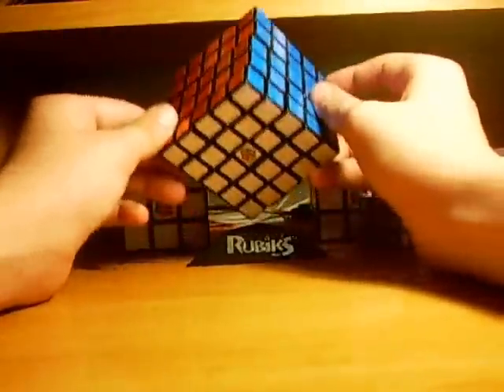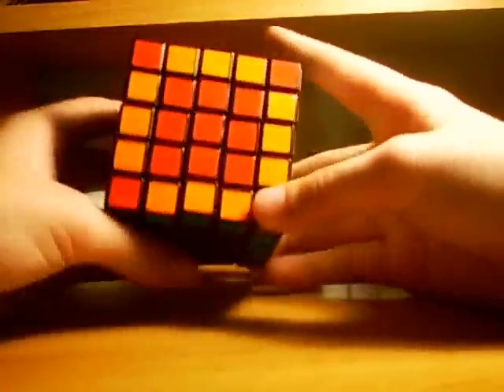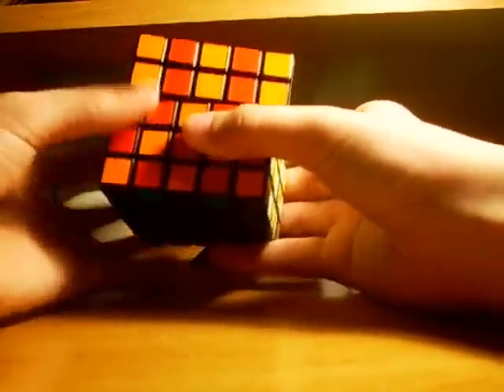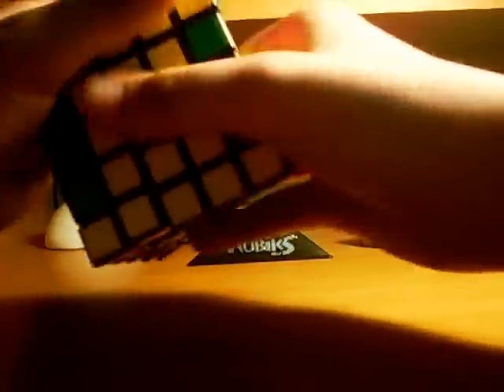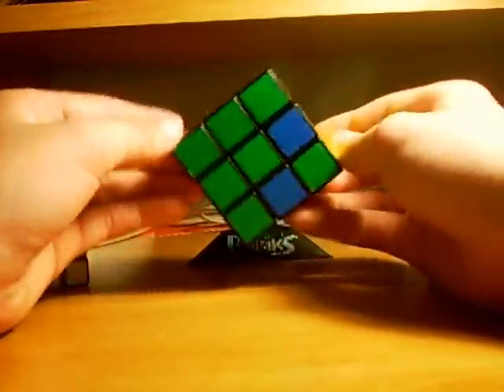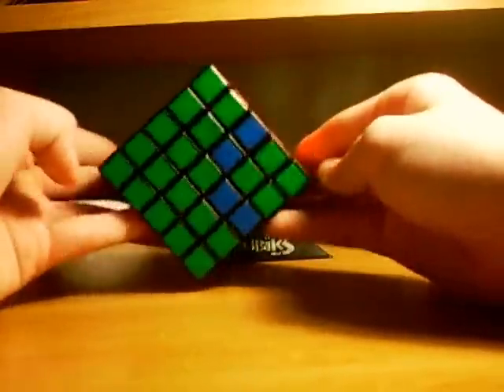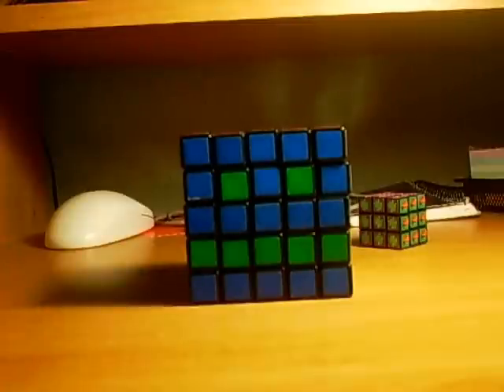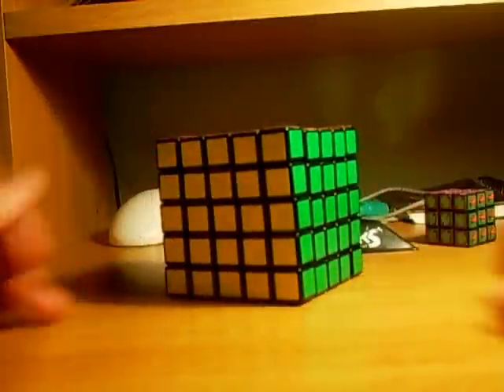5x5 Rubik's cube tricks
Some basic 3x3 tricks modified for the 5x5.